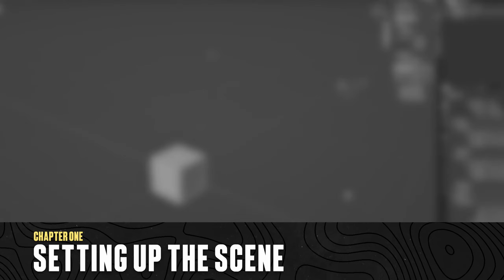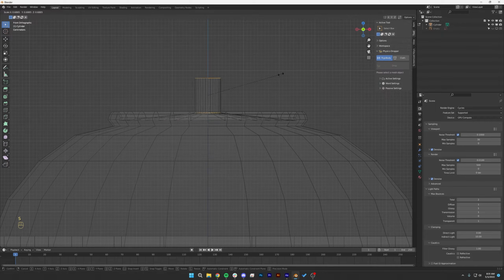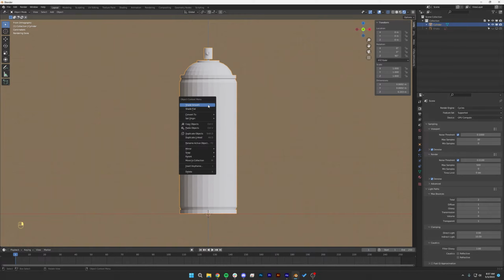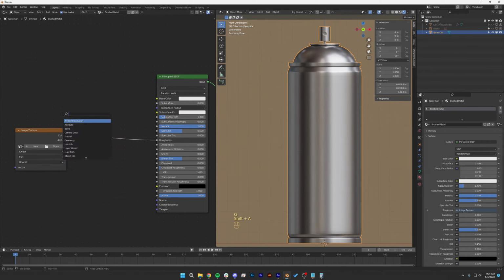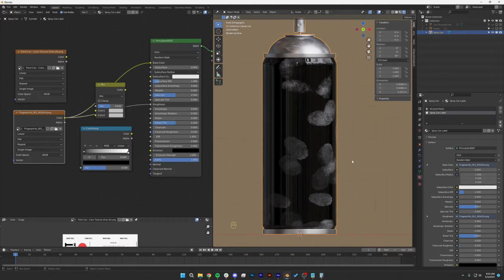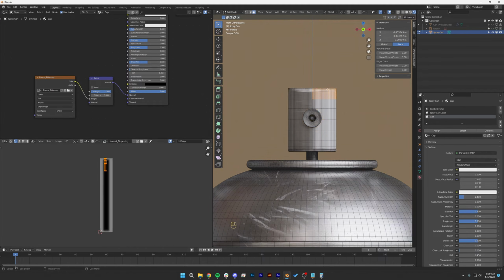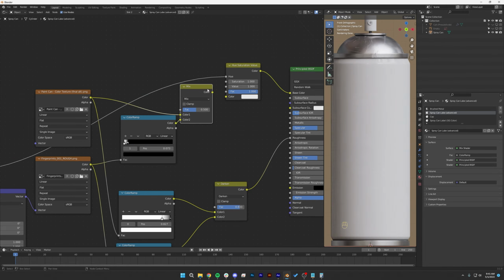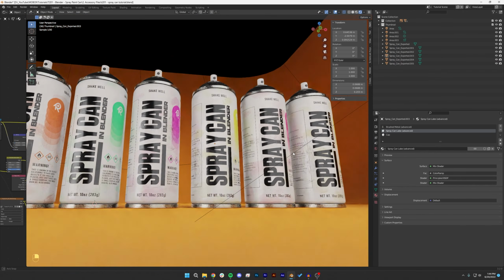Start to Finish - Modeling and Texturing a Spray Can in under 10 Minutes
In this Blender tutorial, we are going to be modeling a spray paint can and making a custom procedural and random label. The color, scratches, and fingerprints will all be unique for each object so you can duplicate to your hears content!

Our Gear:

× GPU - NVIDIA RTX 3090 FE

00:00:00 Abstract
00:15:14 Scene Setup
00:48:03 Modeling 101
04:17:16 Simple Texturing
09:45:27 Advanced Procedural Materials